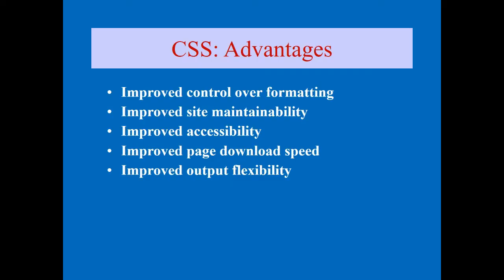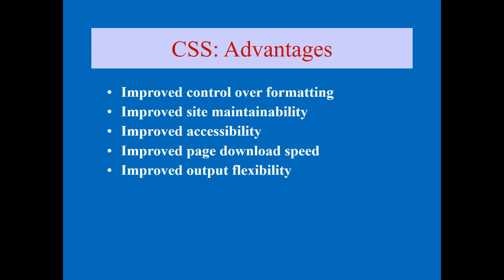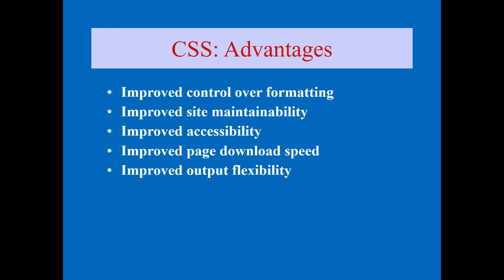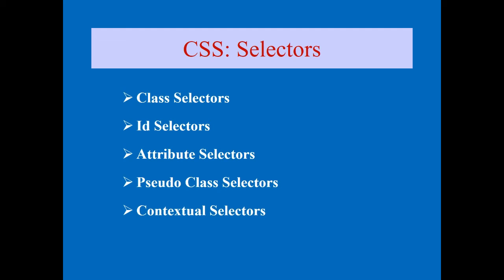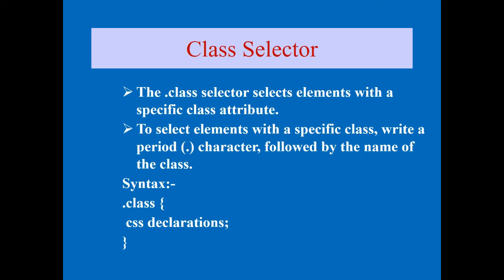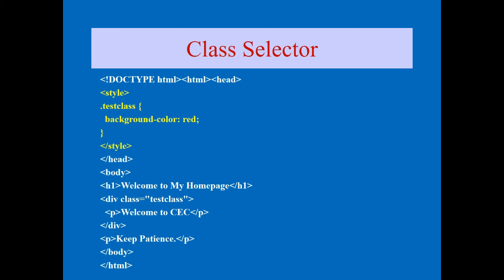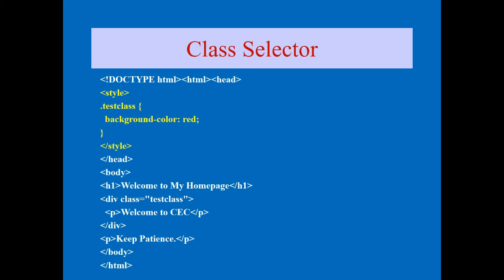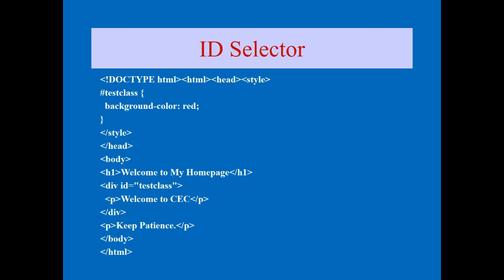VTU WEB18CS63 WEB TECHNOLOGY AND ITS APPLICATIONS M1 L10 Discussion about CSS Selectors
Discussion about CSS Selectors.